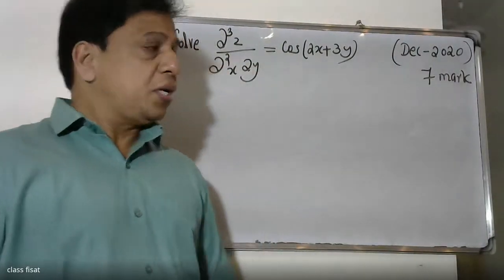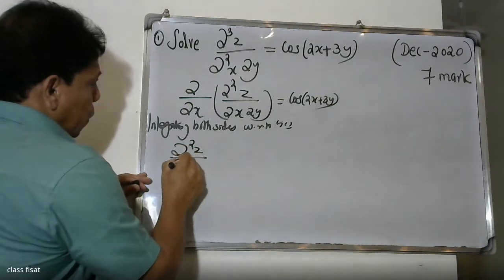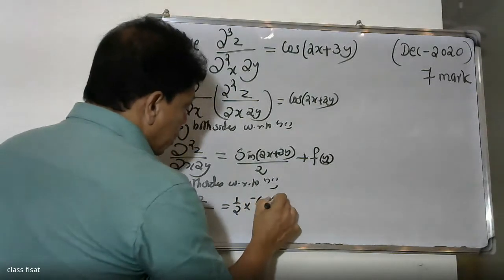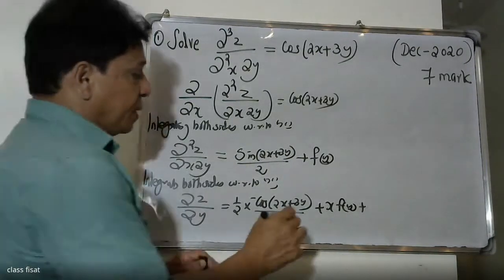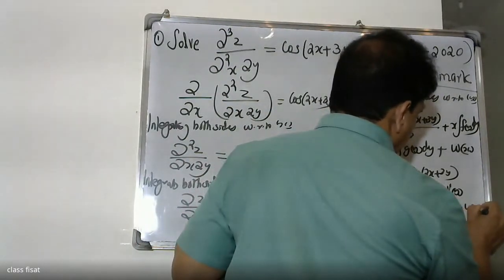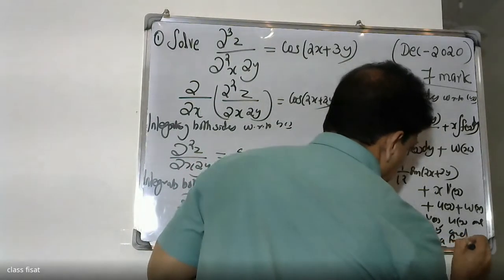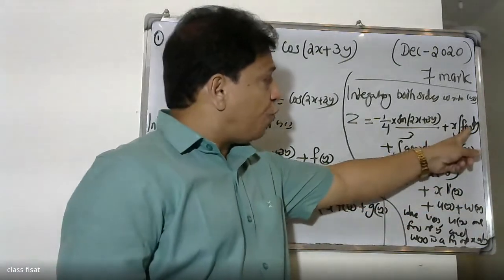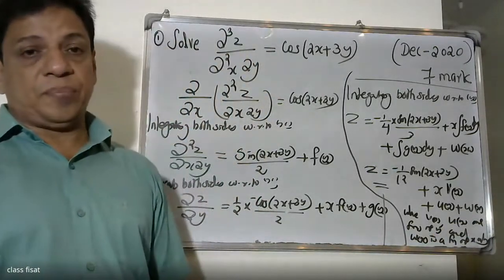UNIVERSITY QUESTION-QUESTION-23 MODULE-1(PDE)| MAT-201 | KTU-2019 SYLLABUS I SEM-S3 IDECEMBER-2020